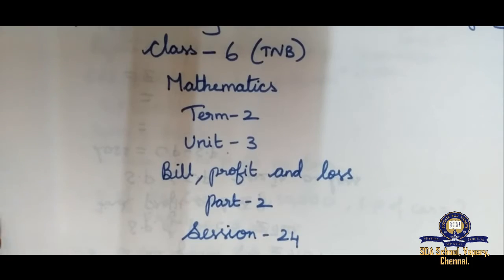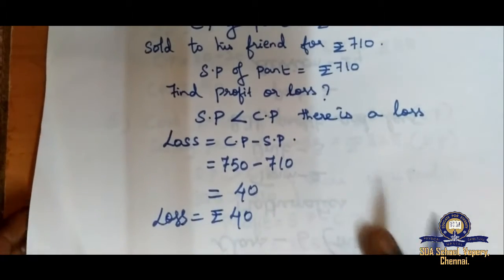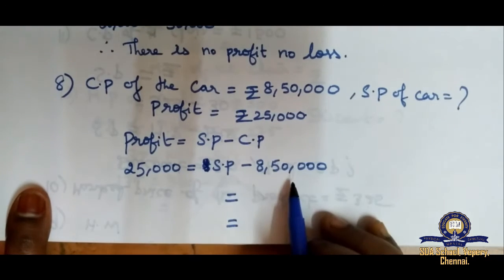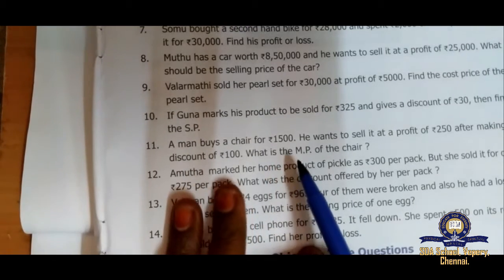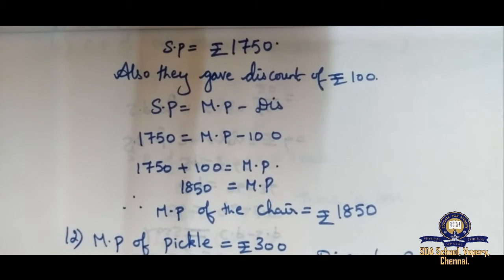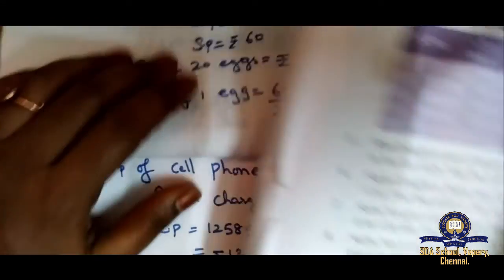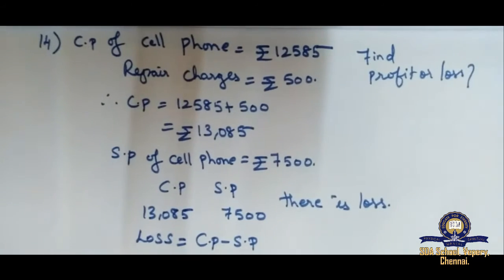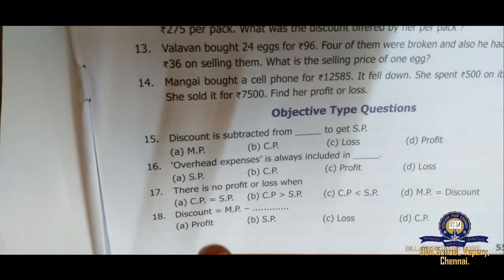Class 6/TNB/Maths/Term 2/Unit 3-Part 2/Session 24